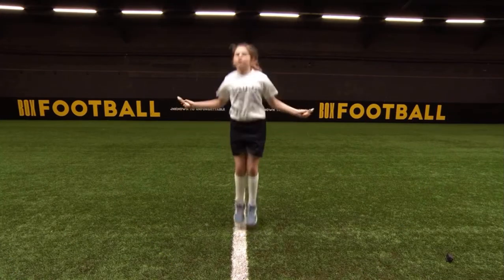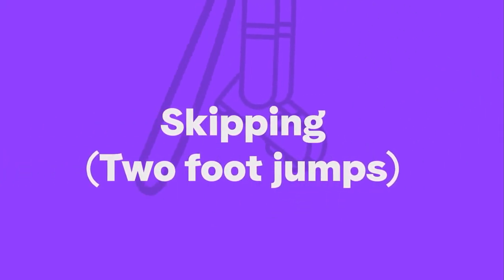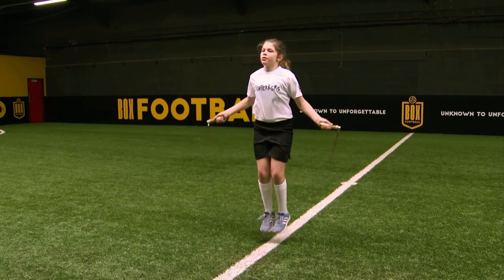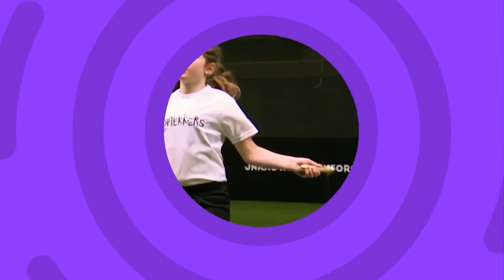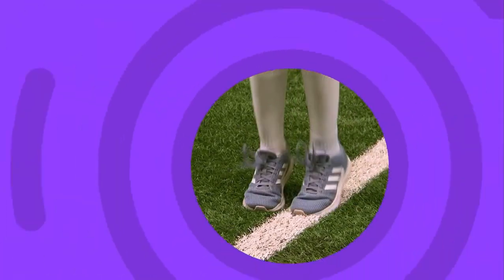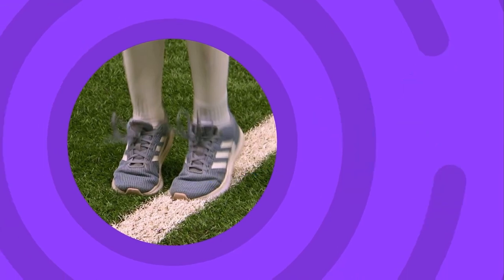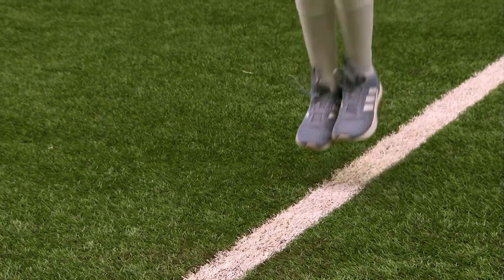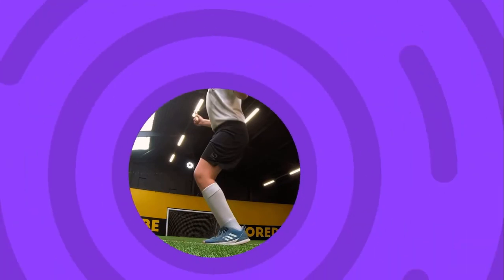Skipping Two Foot Jumps Tutorial on TopTekkers ⚽️📱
Skipping Two Foot Jumps Tutorial ⚽️📱

This technique will help football players to improve their footwork, stamina, co-ordination and balance ⚽️